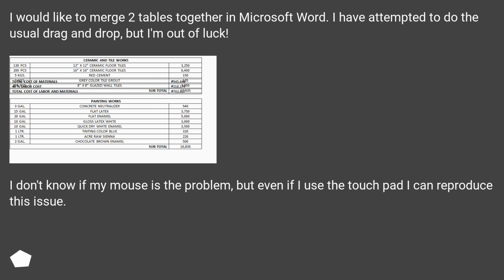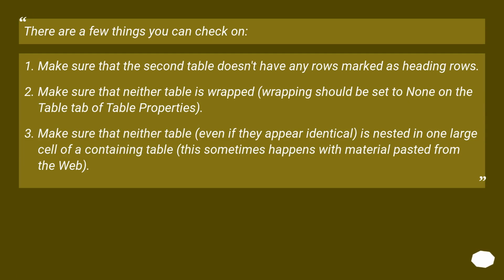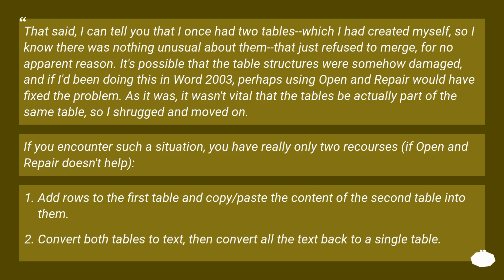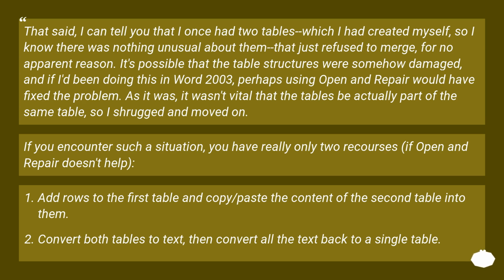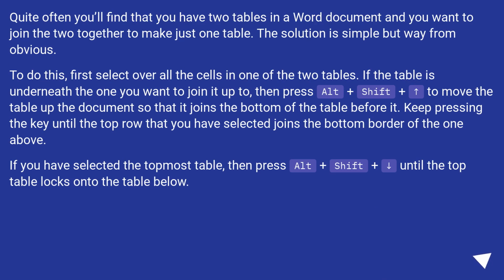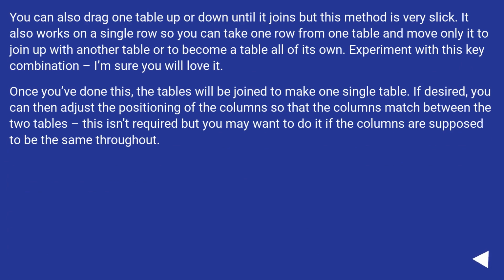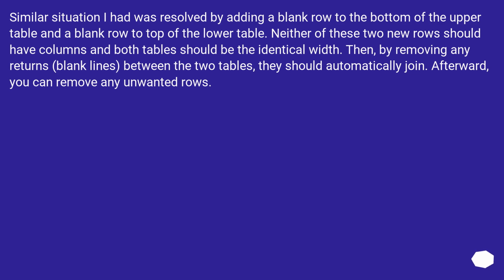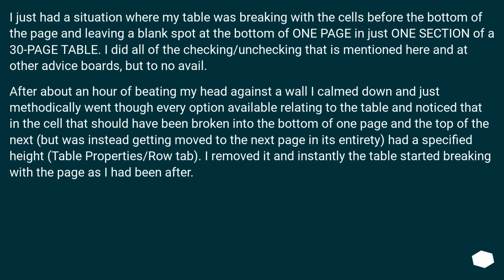How to properly merge two tables in MS Word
Chapters
00:00 Question
00:32 Accepted answer (Score 23)
02:32 Answer 2 (Score 43)
04:00 Answer 3 (Score 6)
04:30 Answer 4 (Score 4)
05:47 Thank you